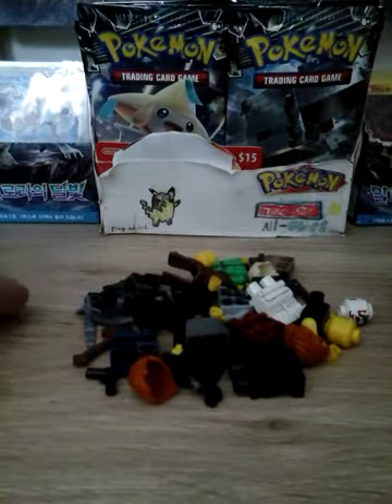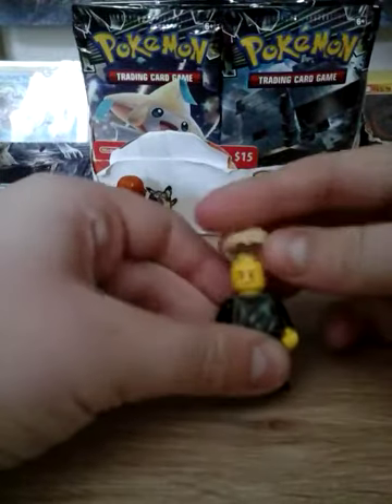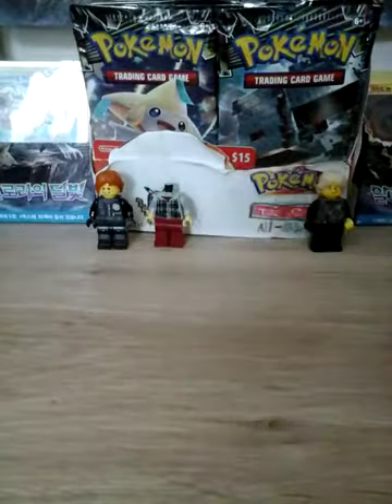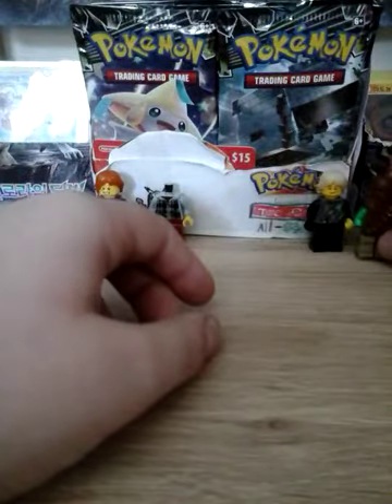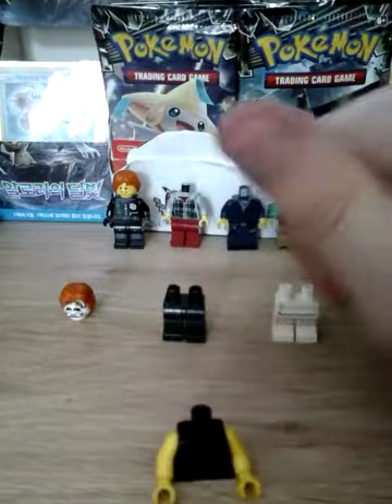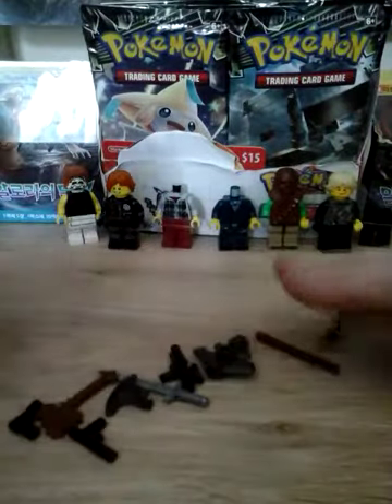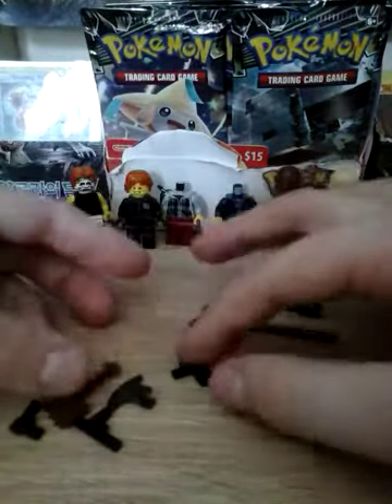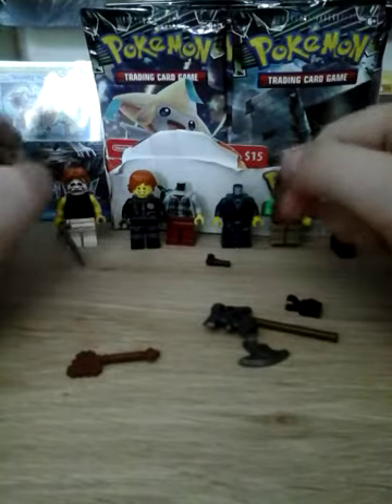Someone mc Someone lego minifigers